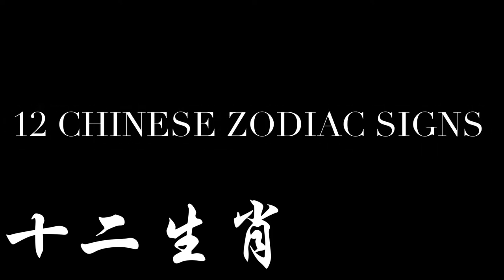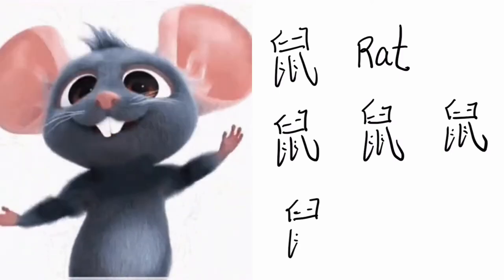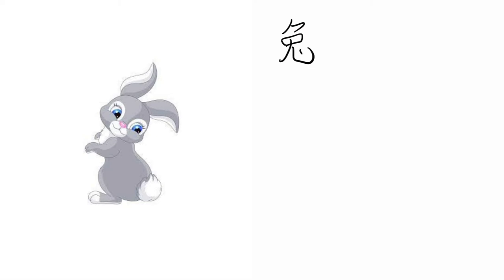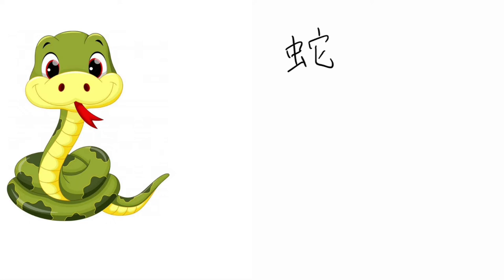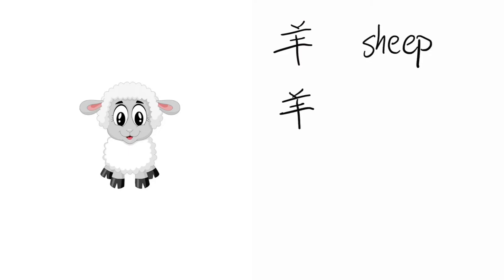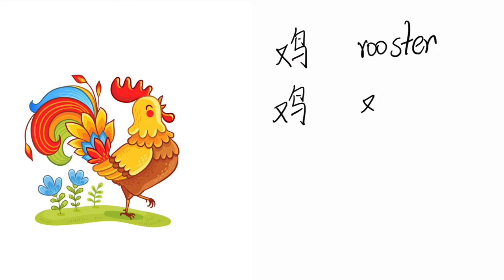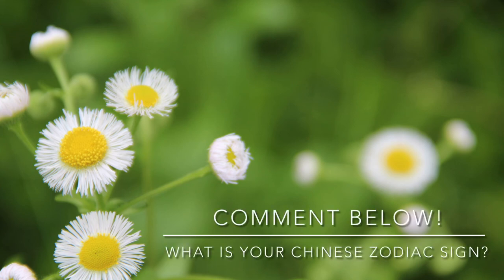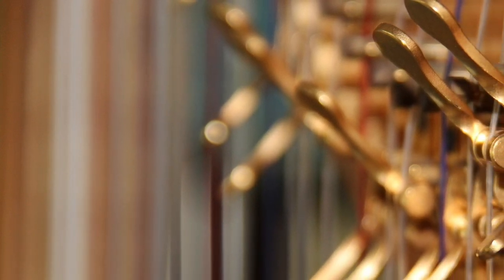12 Chinese Zodiac Signs: 十二生肖 · how to WRITE 鼠牛虎兔龙蛇马羊猴鸡狗猪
鼠牛虎兔龙蛇马羊猴鸡狗猪
🐀 Rat: 鼠 0:22
🐂 Ox: 牛 0:50
🐯 Tiger: 虎 1:03
🐰 Rabbit: 兔 1:29
🐲 Dragon: 龙 1:50
🐍 Snake: 蛇 2:12
🐎 Horse: 马 2:36
🐑 Sheep: 羊 2:49
🐒 Monkey: 猴 3:06
🐔 Rooster: 鸡 3:34
🐶 Dog: 狗 3:56
🐷 Pig: 猪 4:13
·🤑💵HSK Course
Digital HSK Past Year Papers with MP3, Teaching PPT, HSK Textbook with MP3, Exercise Book, HSK Past Exam Paper

Books I [or others I know] have used to re-Learn Chinese:
A few years ago, I took a few Chinese lessons from a Chinese lady🇨🇳, she had me purchase this book as a textbook📚:
Intermediate Written Chinese: Read and Write Mandarin Chinese As the Chinese Do (Includes MP3 Audio & Printable PDFs) (Basic Chinese and Intermediate Chinese)

I bought an audio🎧 version of this book [⭐️super helpful] for learning Chinese dialogue
Conversational Chinese Dialogues: Over 100 Chinese Conversations and Short Stories (Conversational Chinese Dual Language Books)

👧🏼My little sister used this book as a school SUBJECT📚 I’m pretty sure she was in 5th grade:
The First 100 Chinese Characters: Simplified Character: (HSK Level 1) The Quick and Easy Way to Learn [to WRITE] the Basic Chinese Characters

⏺My Recording Equipments
📱Adjustable Cell Phone Stand, iPad/Tablet Stand Dock, Aluminum Desktop  in-Rose Gold
🤳3-in-1 Selfie Desktop Stand, Height Adjustable/Overhead, 8" LED Ring Light, Compatible with 3.5-13" Tablet & Phone, Suitable for YouTube/ Tiktok/Recording/Streaming/Online Meeting $74.99
Currently I record on my iPhone 13 & 11-inch 2021 iPad Pro